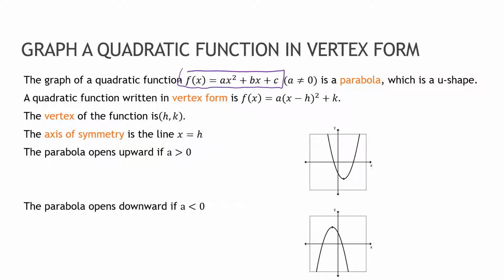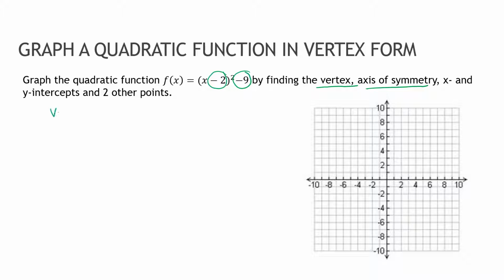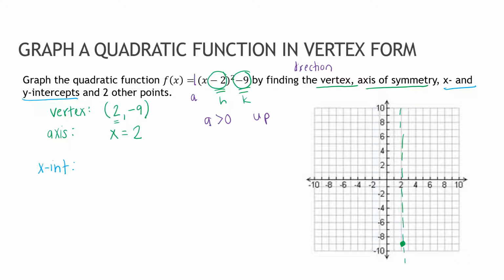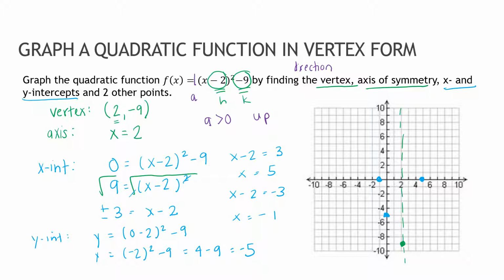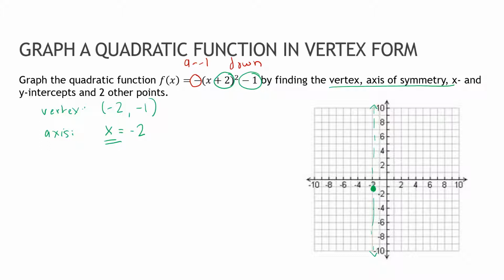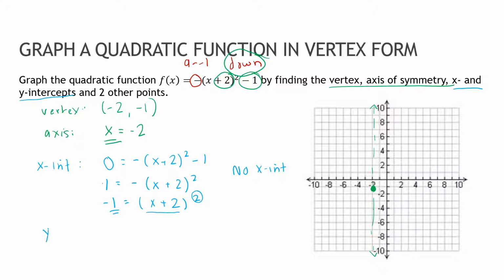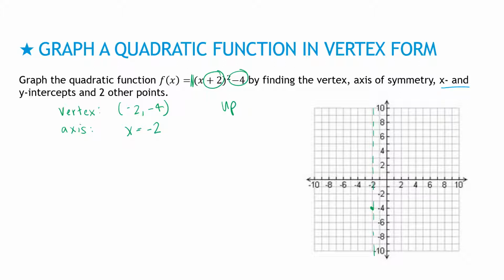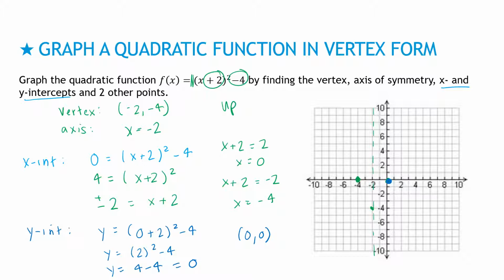College Algebra 3.1.1 Graph a Quadratic Function in Vertex Form